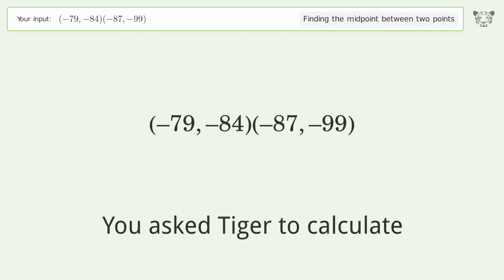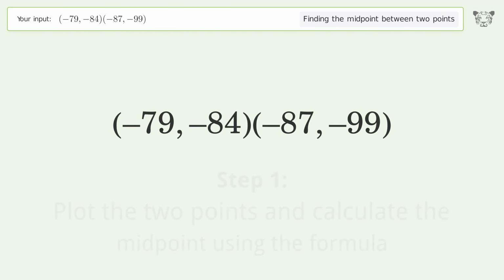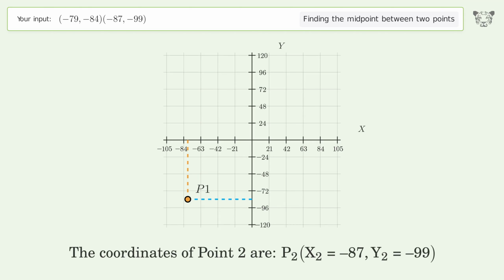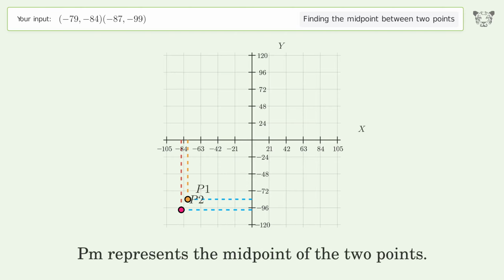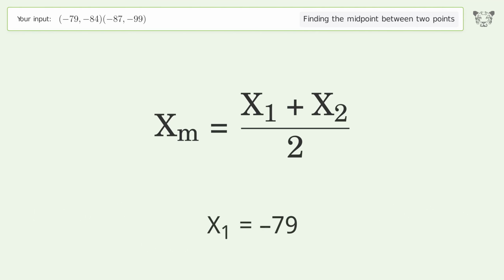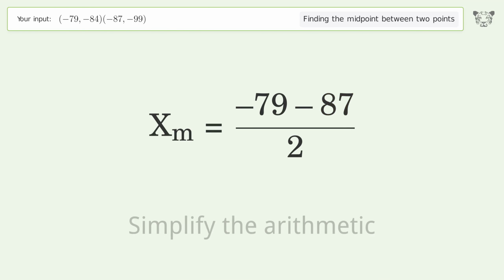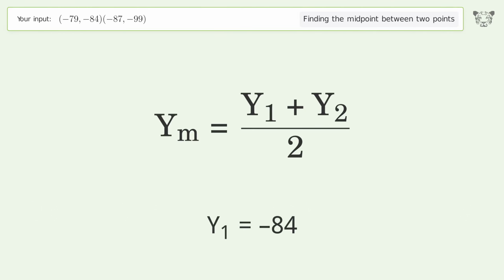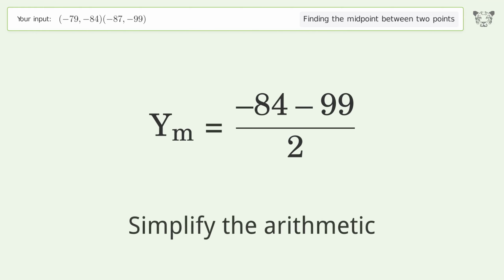Find the midpoint between two points p1 (-79,-84) and p2 (-87,-99): Step-by-Step Video Solution